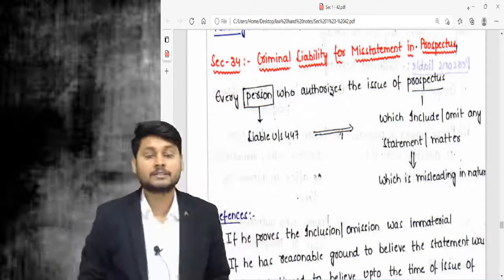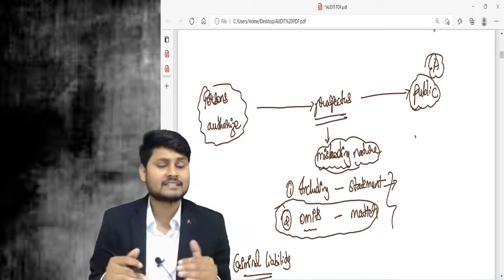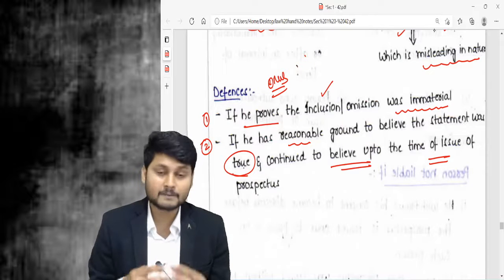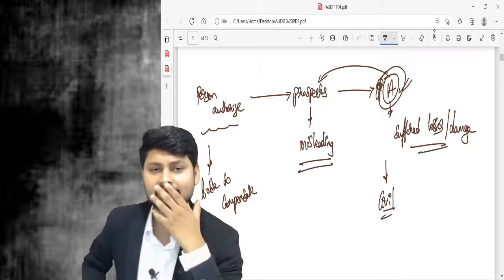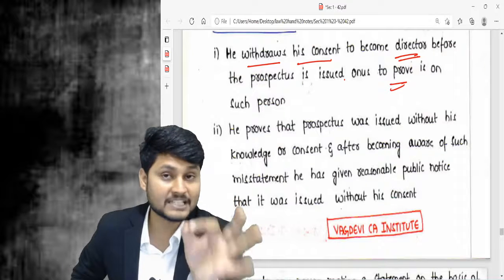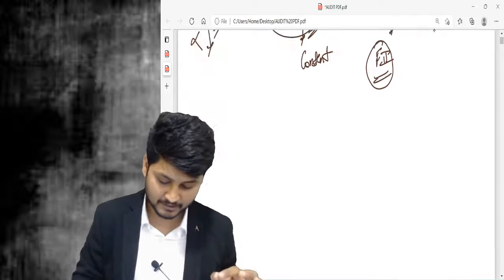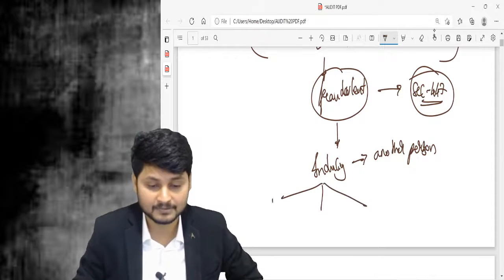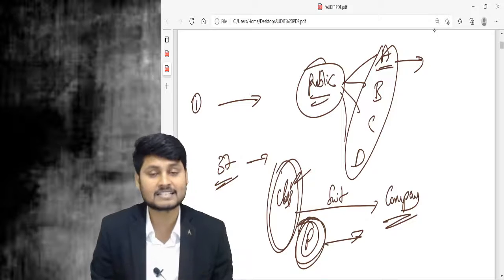Section 34 , Section 35 , Section 36 , Section 37 of Companies act 2013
Point to point revision of all sections of Companies act 2013  applicable for CA Inter - May 2022 examinations